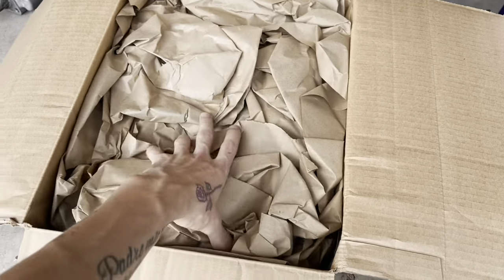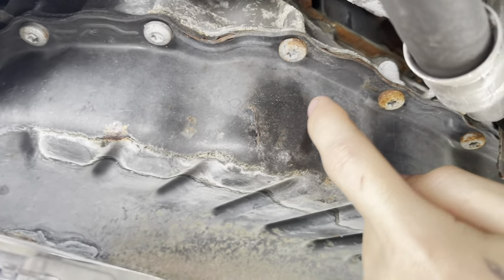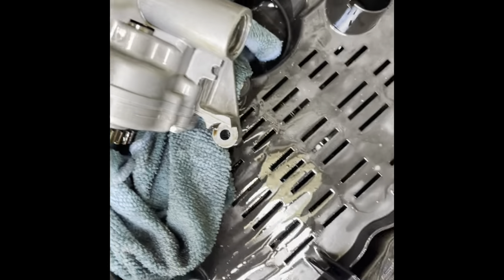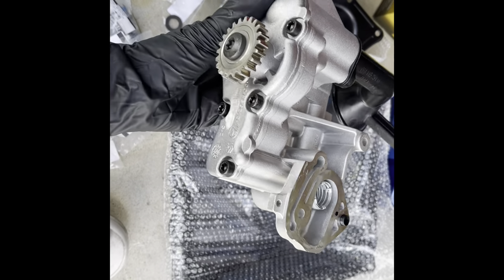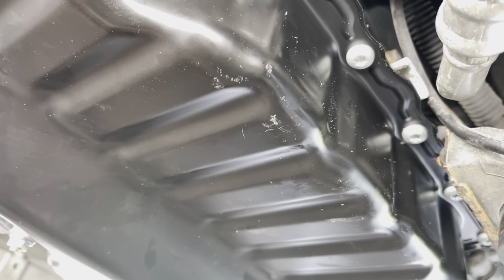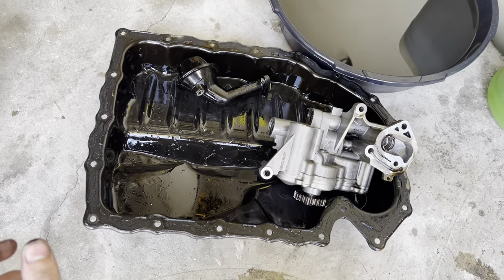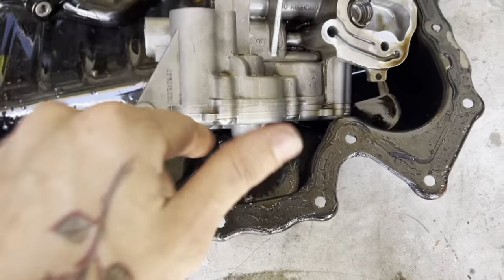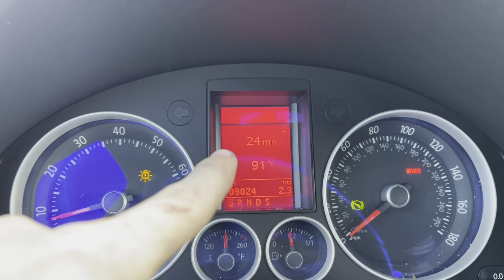My GLI is a lemon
Like the video and leave a comment letting me know how I can improve my content and what you guys want to see next!

In todays video I replace the entire oiling system in the GLI, but bad news my motor is toast! Watch to find out what’s wrong. Also we are nearing 1000 subscribers so we are doing a giveaway!
What will be given away: One subscriber will win a custom one off skate deck with a high quality graphic of my car
How to enter: like this video and every video after this till I hit 1000 subs, comment your Instagram name on every video after this one till I hit 1000 subs and you must be subscribed. (All details will be verified when the randomized picks a winner, if you did not like the video or are not subscribed another person will be chosen)